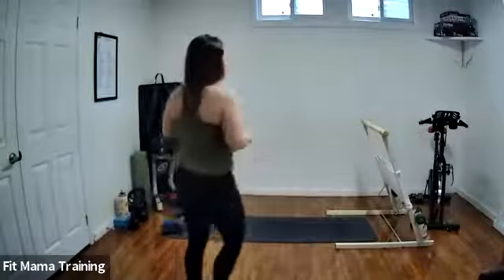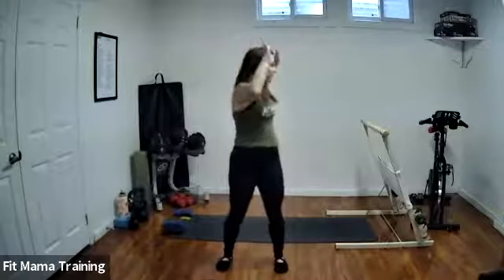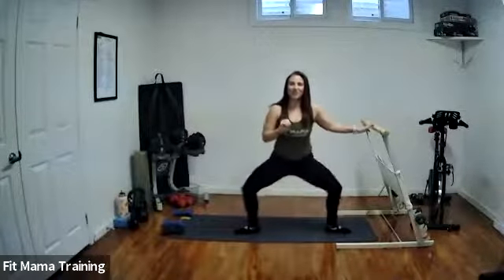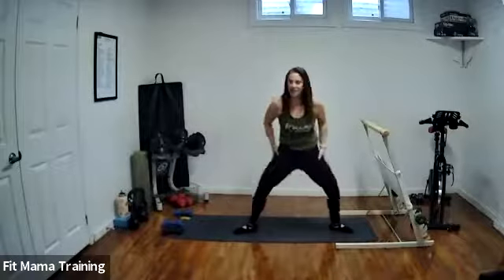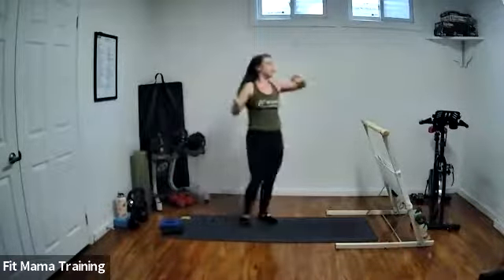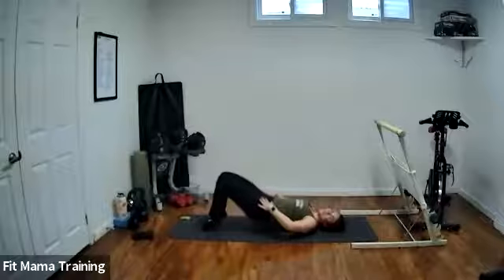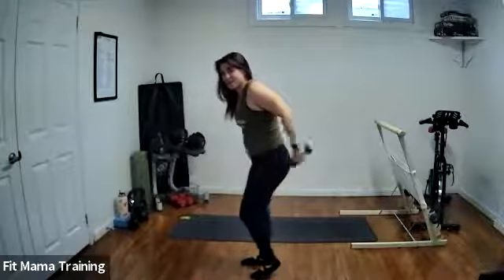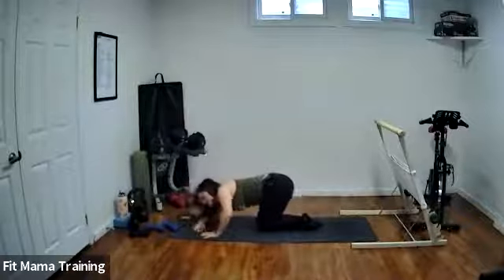Fit Mama & Baby Low Impact 30 Minute Barre Demo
Welcome to the Fit Mama Workout series.  Enjoy this recorded version of the live virtual class!

In this video, you are training with Meagan, fitness coach with Fit Mama Training, located in Toronto, Canada but available online from anywhere.  Learn more about our Fit Mama Live Virtual workouts by clicking on the website below.

You need an exercise mat, a supportive surface such as a chair, wall or counter, water for this class.  The use of light weights (2lbs - 5lbs) are optional